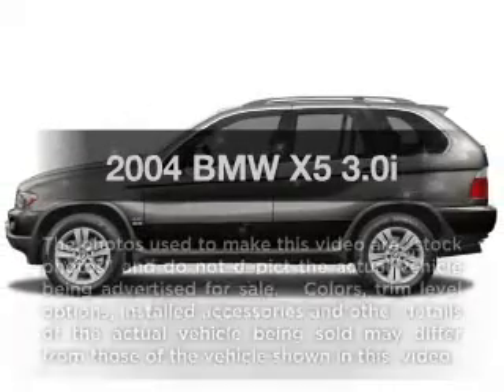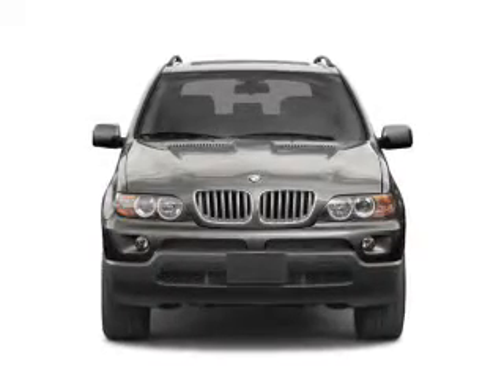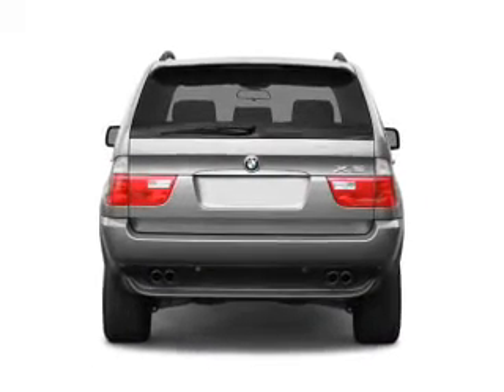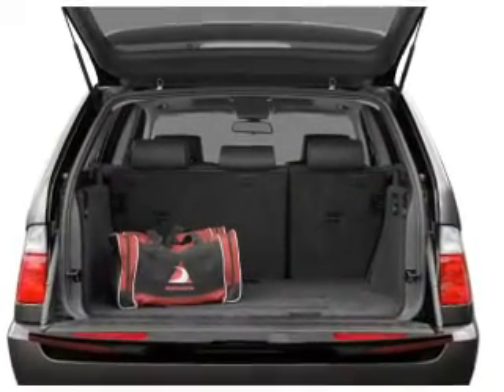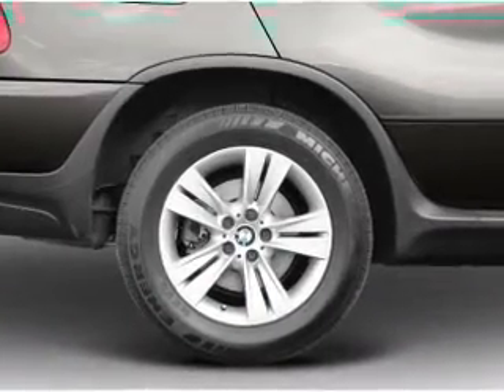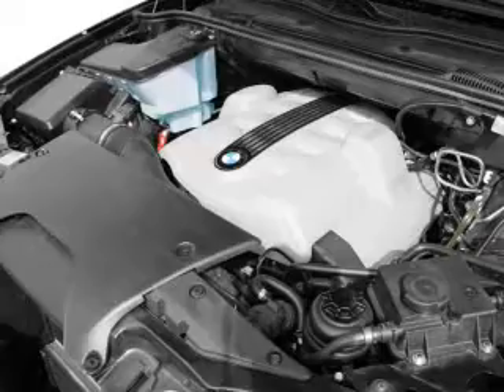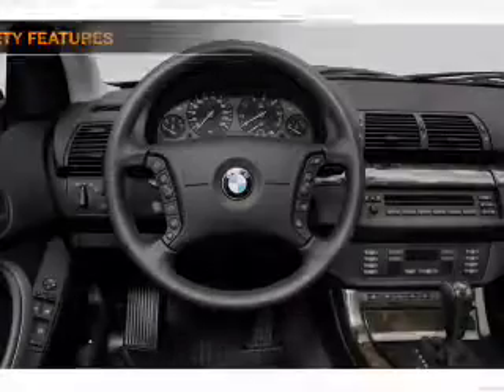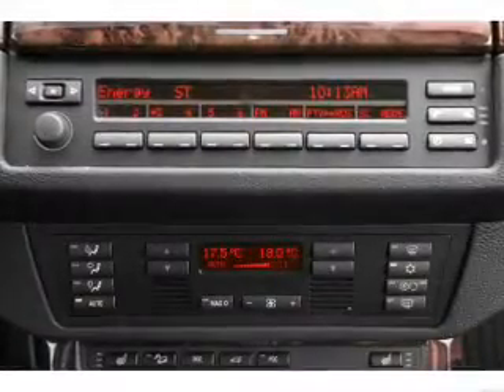2004 BMW X5 - Fort Wayne IN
Year: 2004
Make: BMW
Model: X5
Trim: 3.0i
Engine: 3.0 liter inline 6 cylinder 24 valve
Transmission: Automatic
Color: Alpine White
Mileage: 71275
Address:
515 W Coliseum Blvd